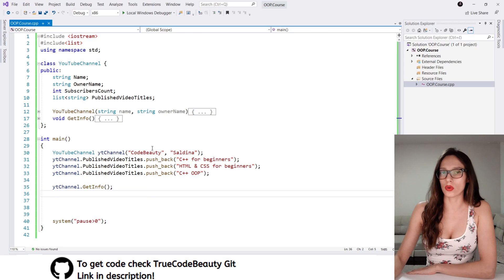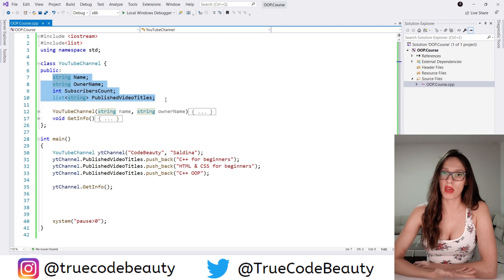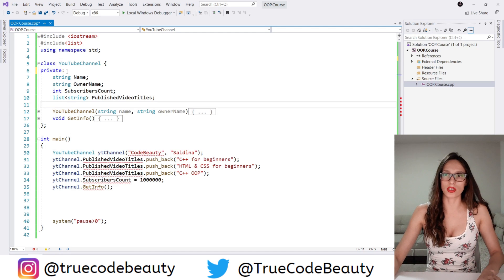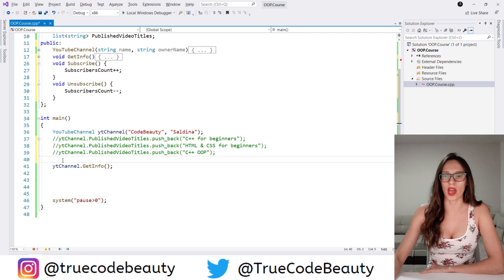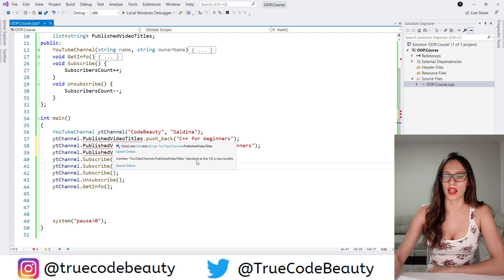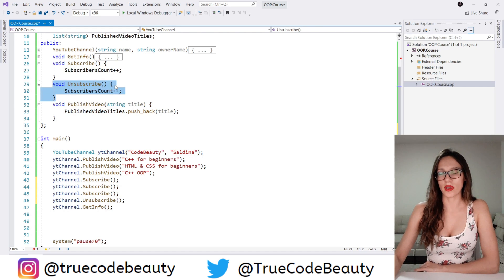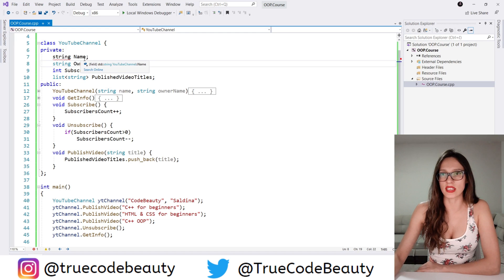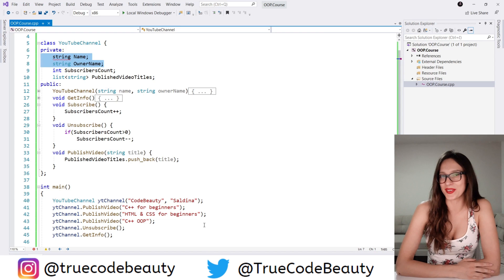C++ OOP - What is encapsulation in programming?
Encapsulation is one of the most important characteristics of Object-Oriented Programming. Encapsulation helps in data hiding and is used to prevent direct access to data. In order to access that data, public methods are exposed, and the user can change and access private members of the class only by using those public methods.

Common question:
Why should we use encapsulation when it is much easier to access and change properties if we don't?

The answer is because we don't want to allow other developers to change and access everything they want, but we want to expose only properties that they should be able to see and change, and they can use them only if they obey the rules that we define. In that way, our data stays safe from outside misuse, because if you allow someone to have full permissions and do whatever he/she wants, it's just a matter of time when that person will wander off the intended way of building that system, create some complex overkill logic that is hard to understand, make things very dependent on one another, write duplicated code, etc.
So there are many benefits related to encapsulation: easier to maintain the code, hides the data, easier to test, reusable...

Let me give you one simple example of an application that can be used only by people that are 18+ years old. When the user registers, he enters his age, and there you have to check if his age is greater than 18.
If it is, he should be able to use the app, but if it is not, throw him an error.

Imagine also that the mentioned application has the option to edit user data. That means that the user can change his age after registration as well, so you would have to check again if age greater than 18 and behave accordingly, so writing the same code once more.

And then, if all of a sudden someone decides that the app will be for people who are  21+ only, you have two places where you need to make that change. (This is a simple example, changing 18 with 21 is easy, and having two places where you need to do that is easy, imagine having some complex logic that you need to change in 20 places)

What you can do instead is you can do the "age greater than 18" logic in the setter, and save the user's age if he is older than 18, and then write an error is he is not. That way each time that you want to set a value for the Age property, the same logic is executed, and each time that you have to change something, you do that in one place only.